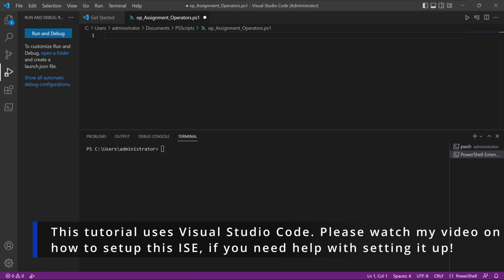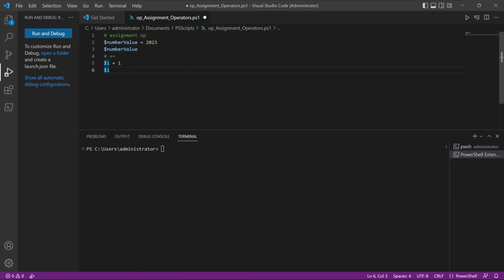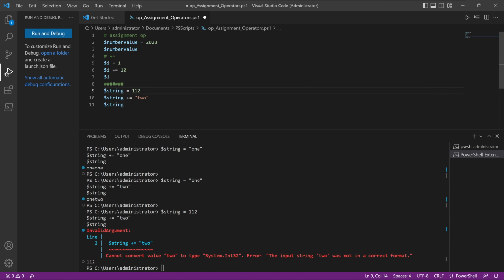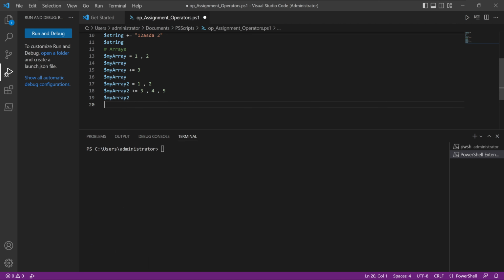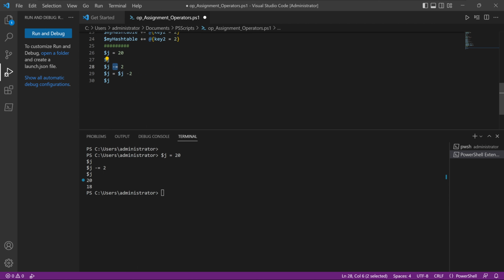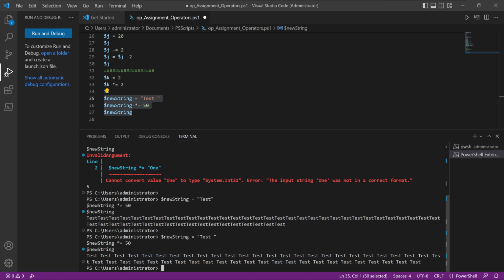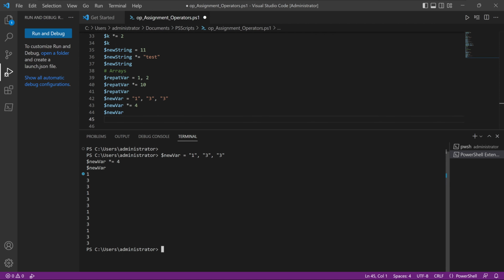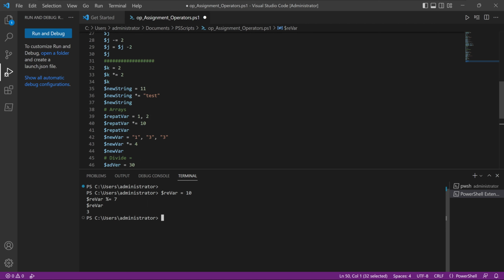PowerShell 7 Tutorial 13: Assignment Operators - in depth explanation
In programming and scripting, an operator is an object that is used to manipulate an item of data. In PowerShell 7, we have a wide verity of operators that includes;  Arithmetic operators, Assignment operators, Comparison operators, Regular expression-based operators, Logical operators, Binary operators, Type operators and Redirection operators. In this tutorial, I go over Assignment operators.

This demonstration uses PowerShell 7 and Visual Studio code with PowerShell 7 extension. But the PowerShell commands and steps taken here can be written on any other text editor or IDE/ISE.

Chapters:
00:00 - Introduction
00:23 - Assignment
04:31 - Add and Assign
20:34 - Subtract and Assign
23:20 - Multiple and Assign
35:04 - Divide and Assign
37:28 - Reminder and Assign

Co-producer:
Manuja Senanayake